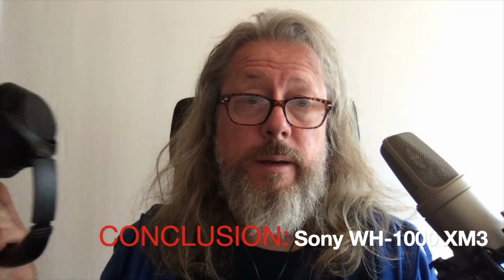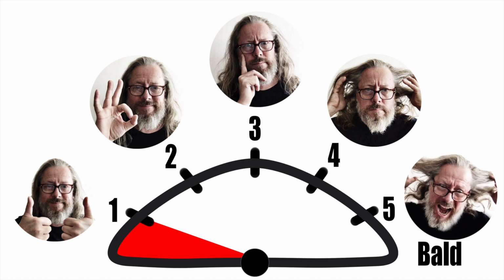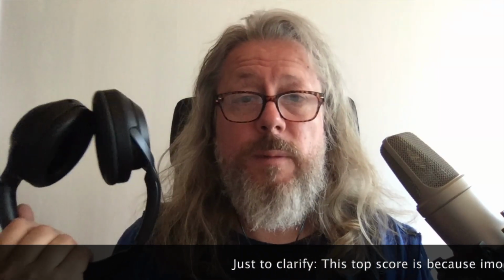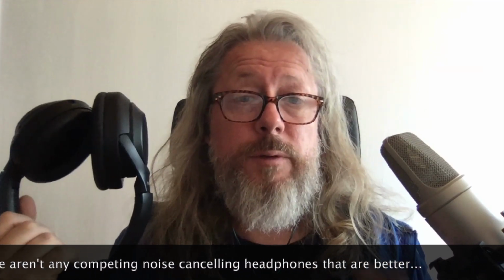Sony WH-1000 XM3 noise cancelling headphones: Honest Engine review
The WH-1000 XM3's have received rave reviews. But what weaknesses do they have? Are they worth their high price? Honest Engine gives you the lowdown.